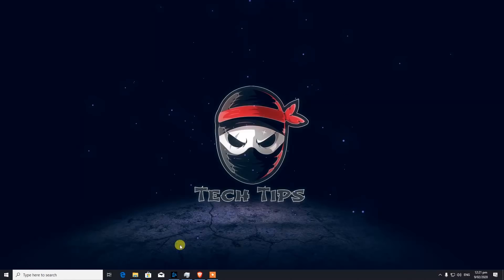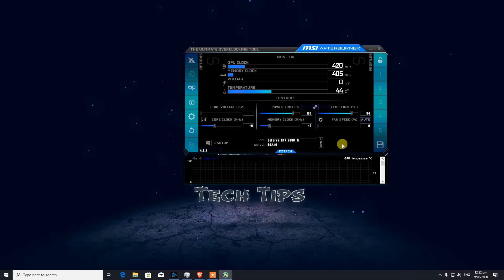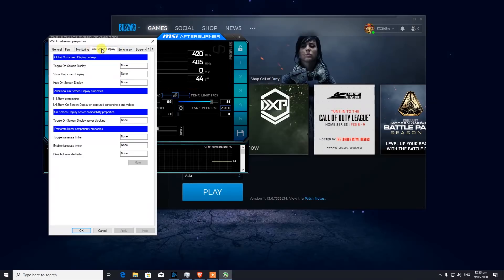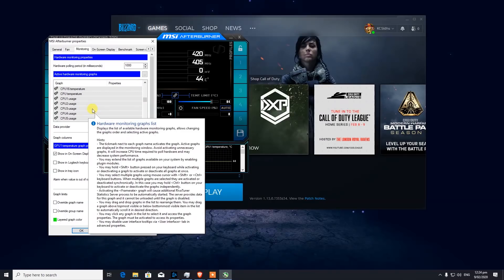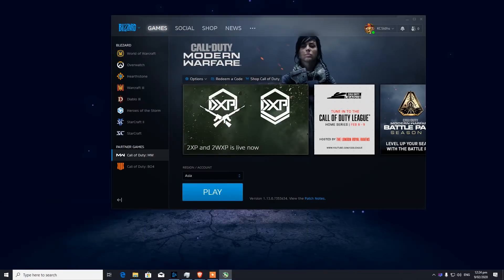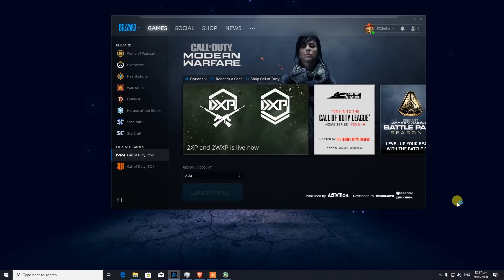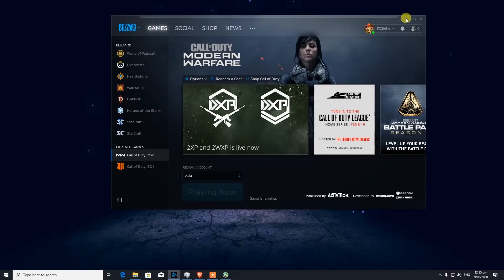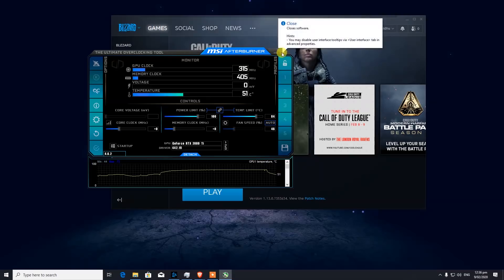How to Display FPS or GPU TEMP or CPU TEMP / Benchmark in Game